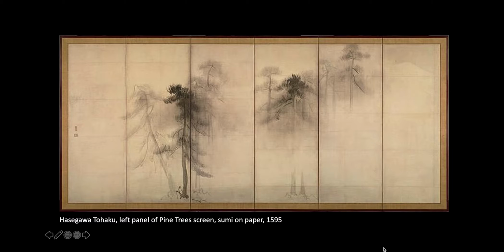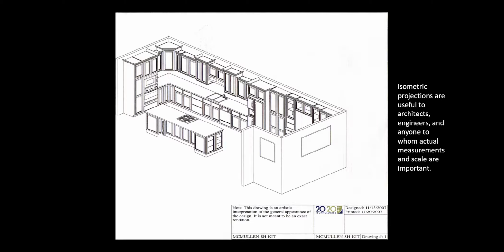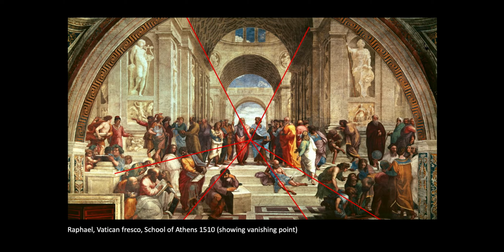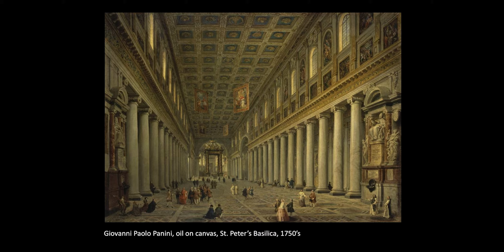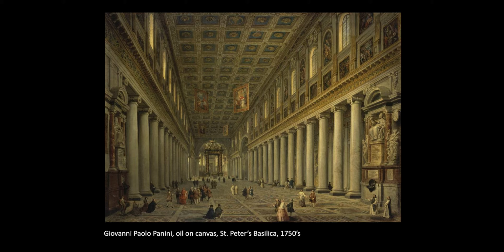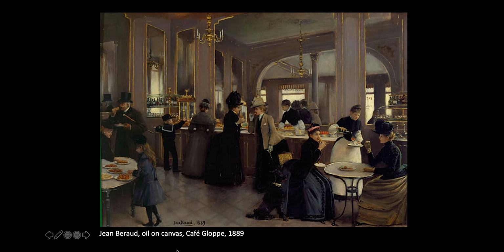Linear Perspective in the Context of Art History